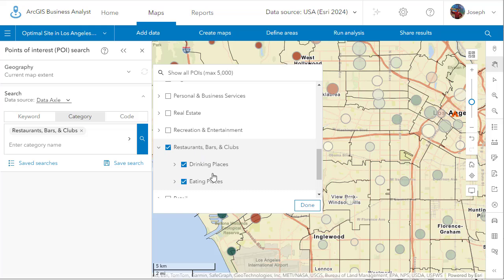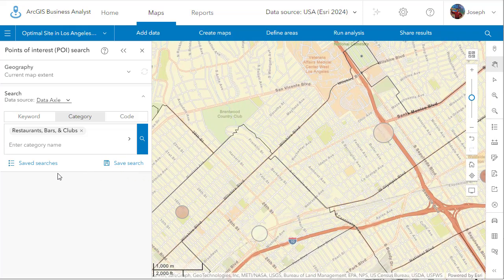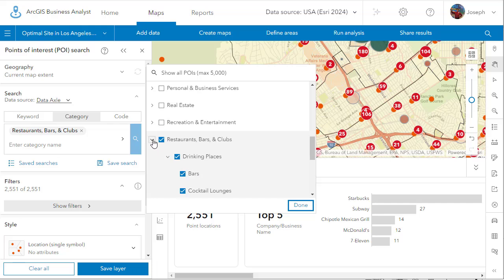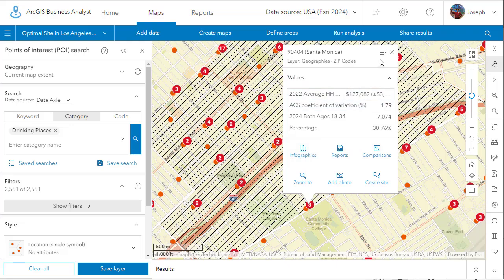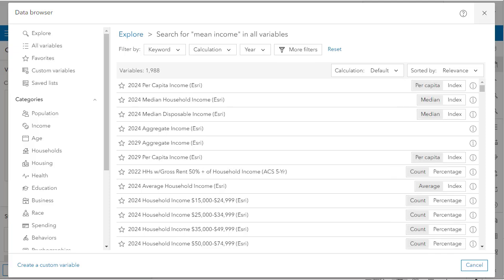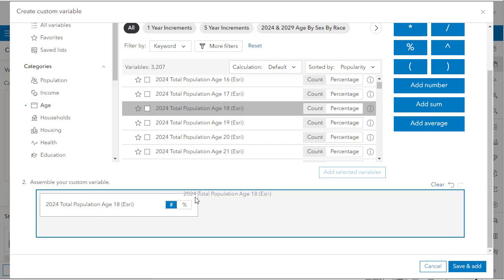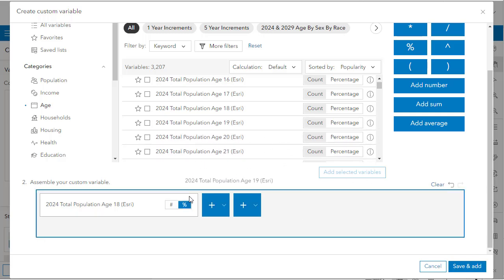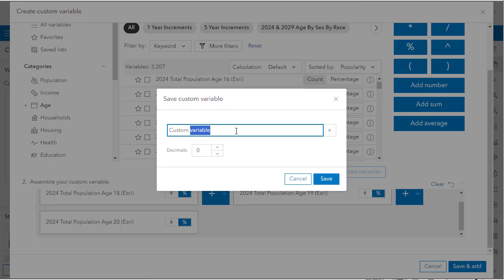Siting the optimal location for a business in Los Angeles County Using Business Analyst Web 2 of 3